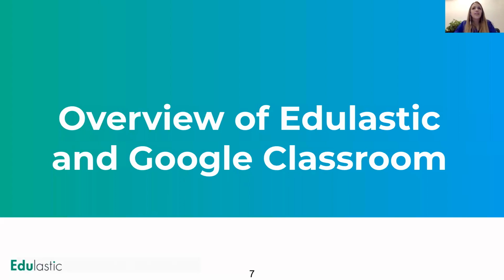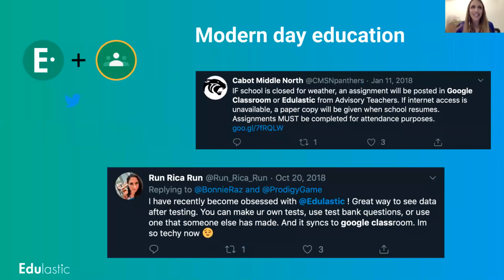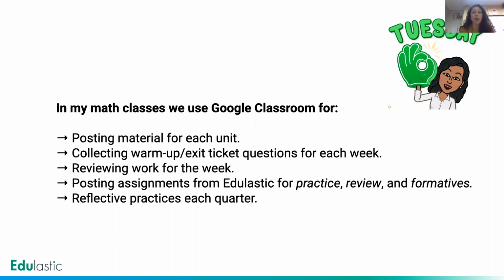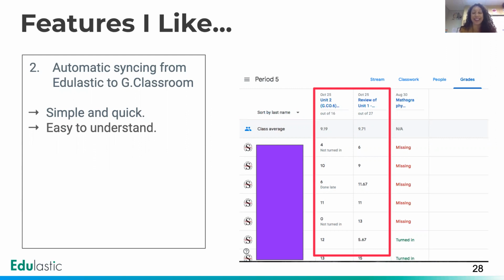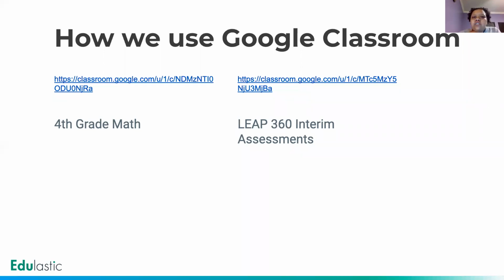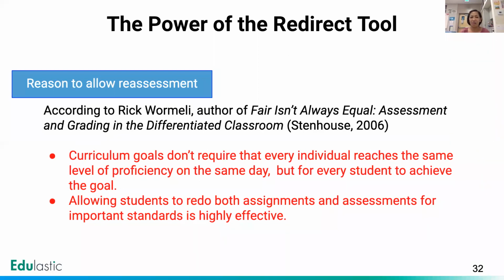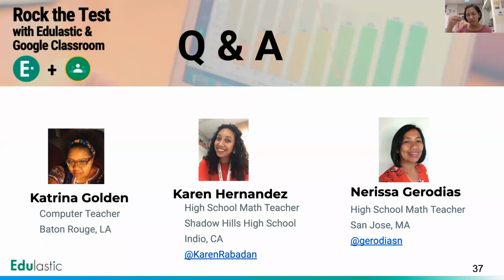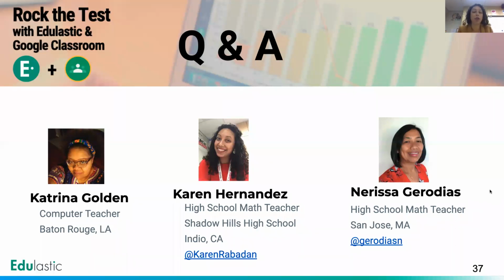Teacher Talk Webinar: Rock the Test with Edulastic and Google Classroom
Discover the best ways to deliver engaging assessments and get immediate feedback with Edulastic and Google Classroom. During this event, you’ll learn how to craft robust, standards-tied custom assessments and choose from a large database of questions on Edulastic. Google Classroom, a popular LMS choice for teachers and students, integrates seamlessly with Edulastic to provide a simple way to share assessments and communicate with students. This webinar will show you ways to operate effectively at school and better support student progress through these two powerful education technology tools.